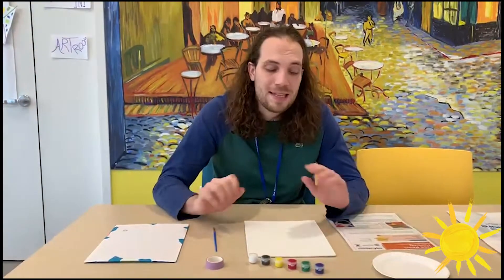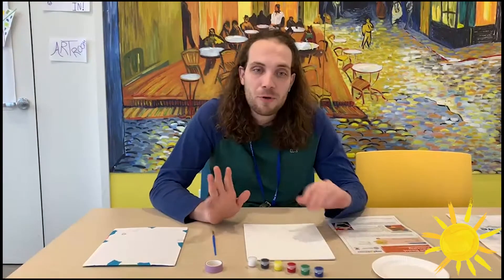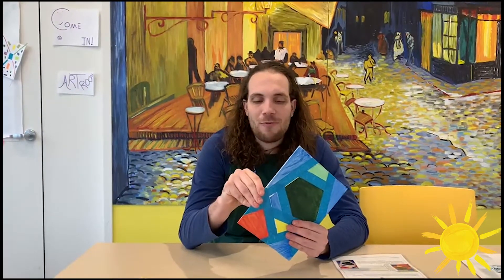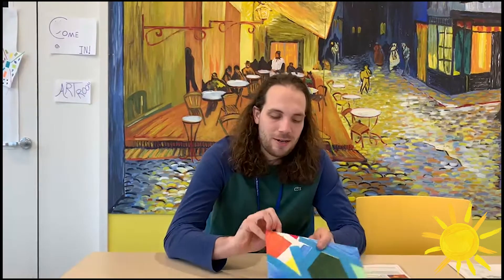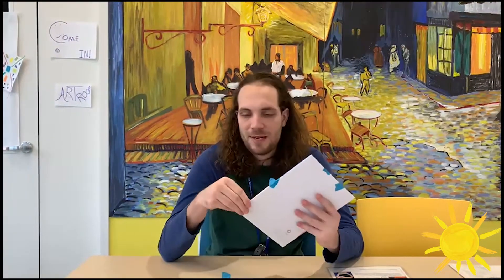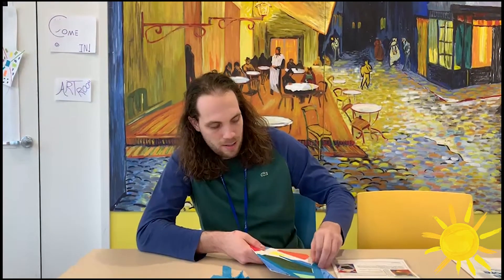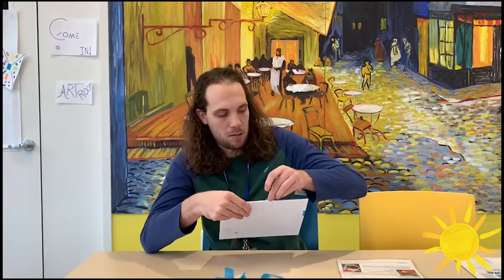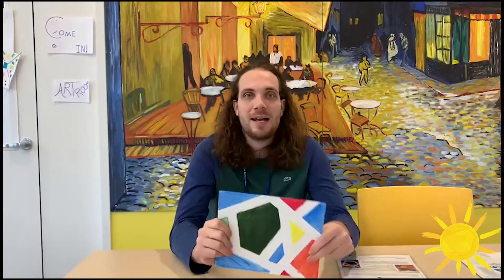Tape Resist Painting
This video is made possible thanks to generous support from Mother Cabrini Health Foundation.